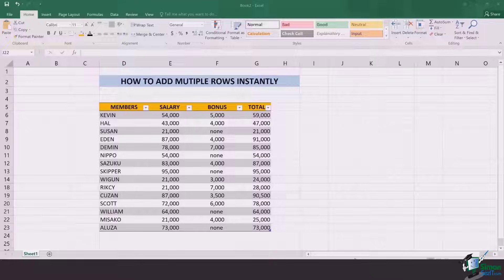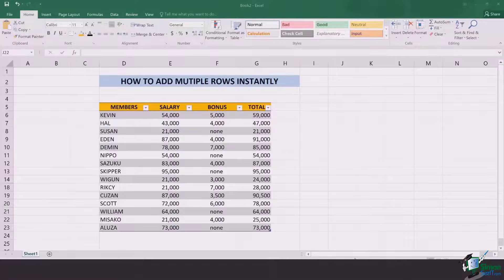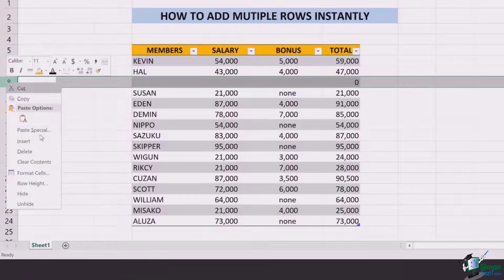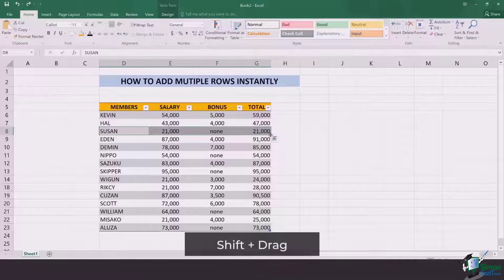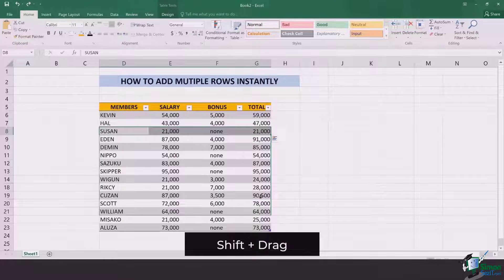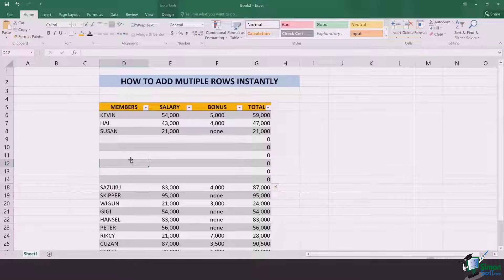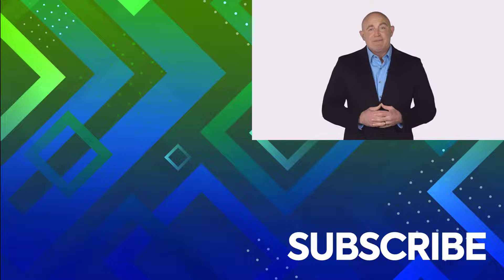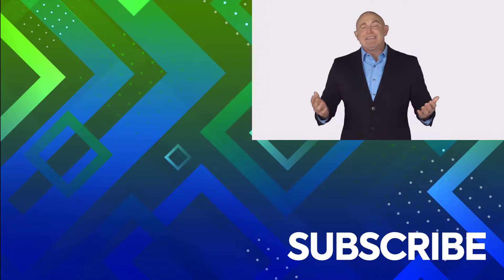How to Insert Multiple Rows in Excel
In this Microsoft Excel training tutorial, discover how to insert multiple rows in Excel.